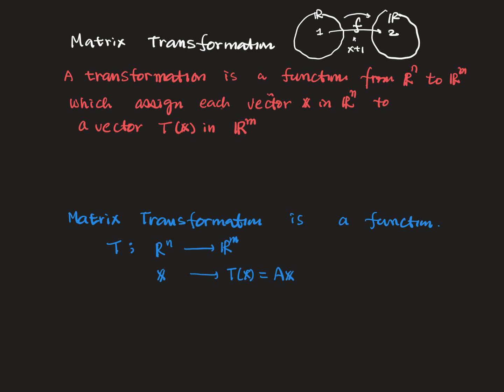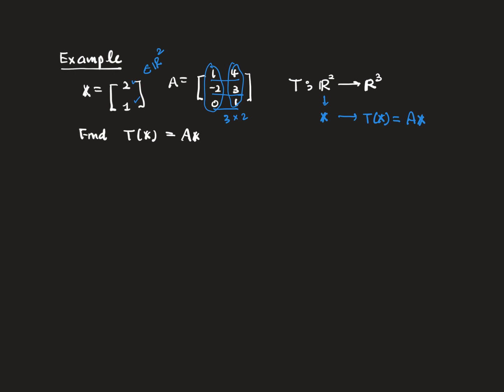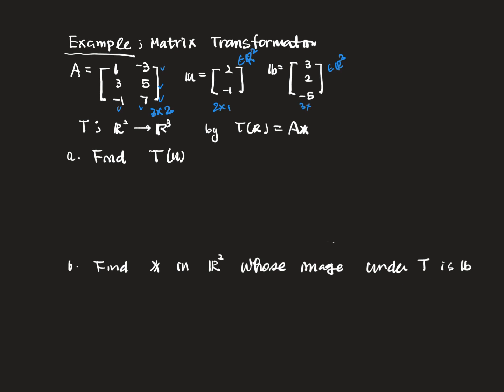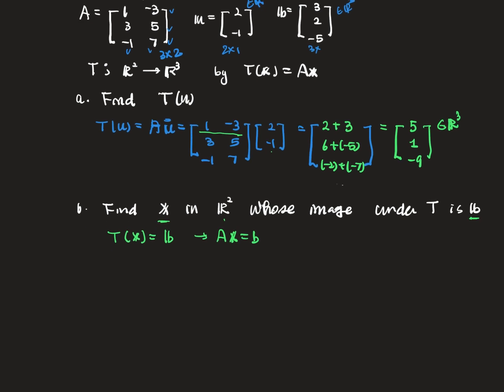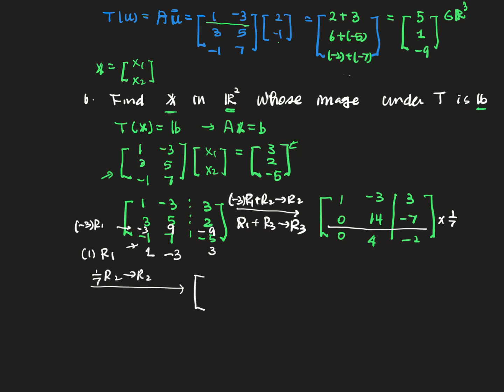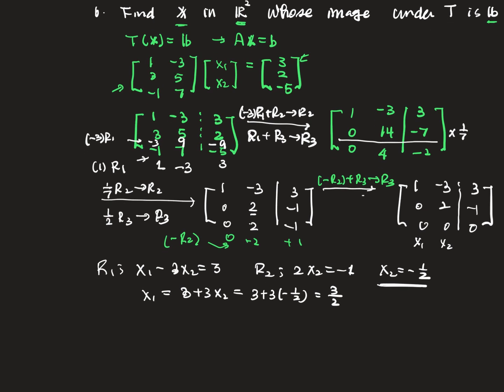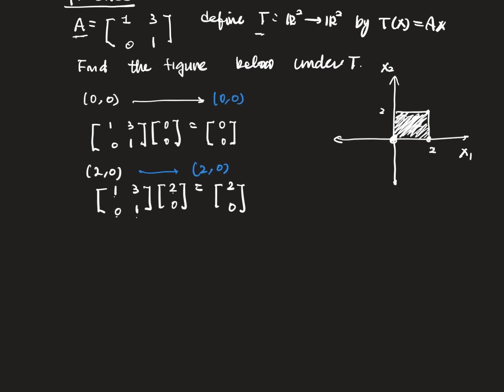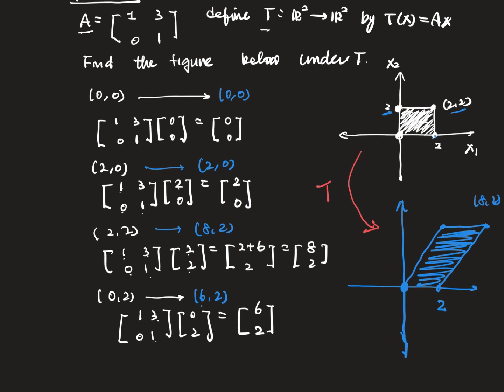1.8.1 Matrix transformation